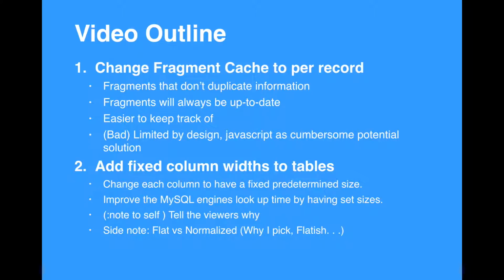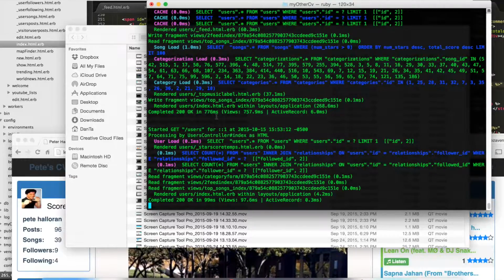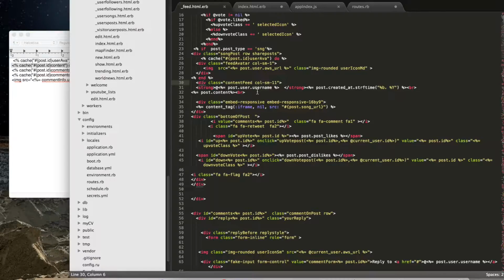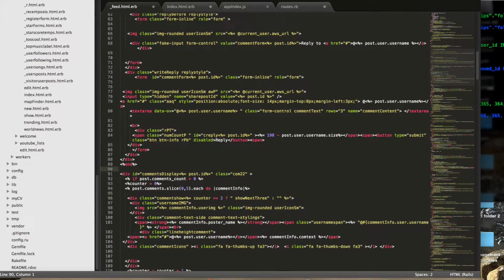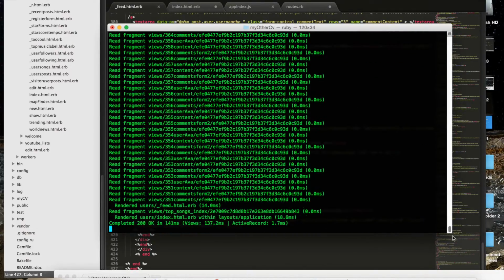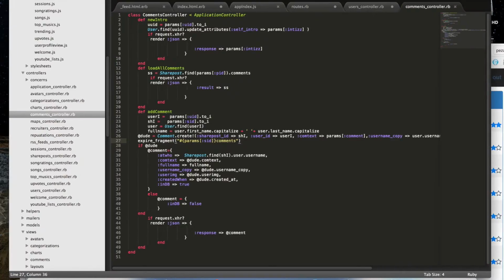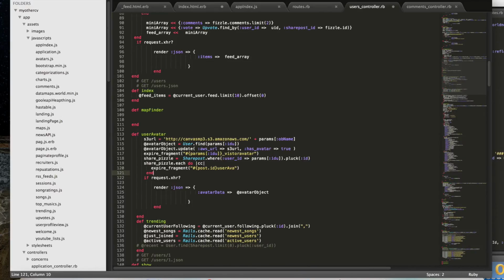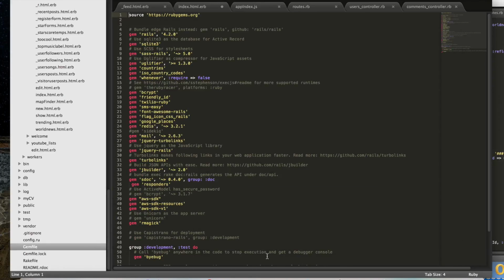Fragment caching in rails, code review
In this video I review my old caching implementation and then deconstruct it's issues. I then fix this by adding a more efficient and maintainable fragment caching design.